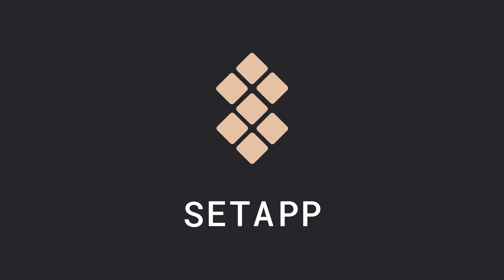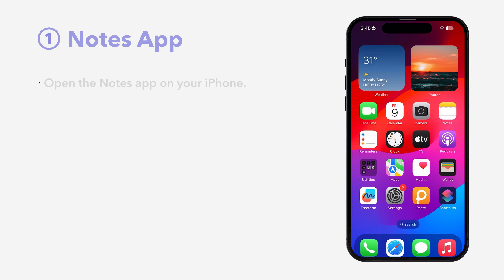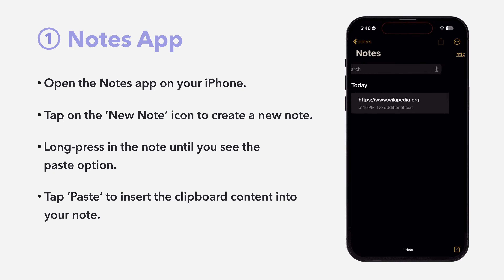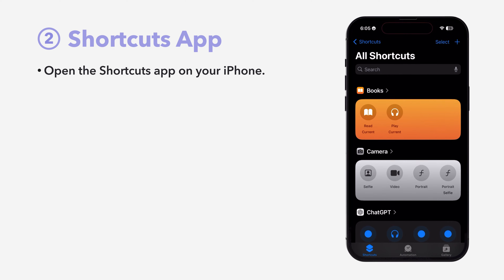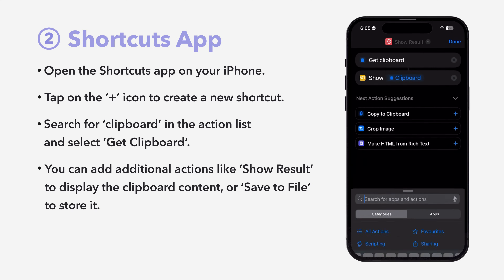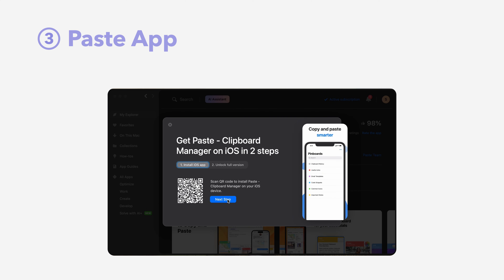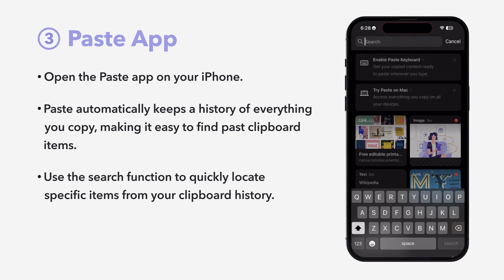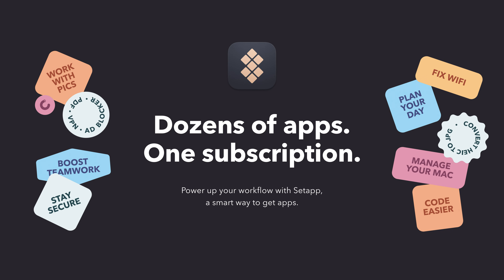How to Access Clipboard on iPhone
In this video, we’ll explore three easy ways to access clipboard on iPhone and effectively manage it. We’ll cover how to use the Notes app, Shortcuts app, and Paste app (available on Setapp) to quickly copy, paste, and organize your content efficiently. Plus, we'll show you how to see clipboard history on iPhone so you can keep track of everything you copy.

✨ Timestamps:
00:09 Method 1: Notes App
00:37 Method 2: Shortcuts App
01:11 Method 3: Paste App

What clipboard tricks do you use on your iPhone? Share your favorites in the comments below! 💬